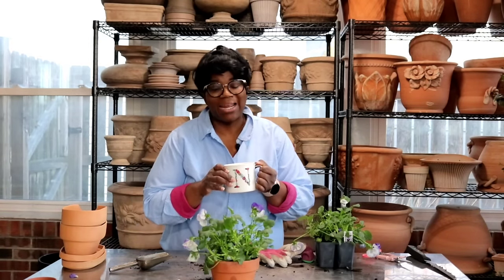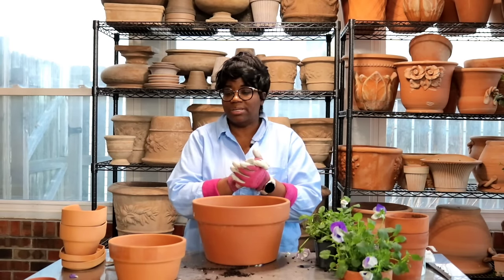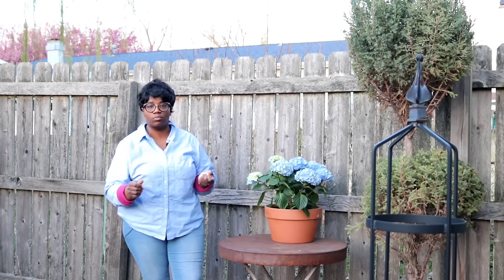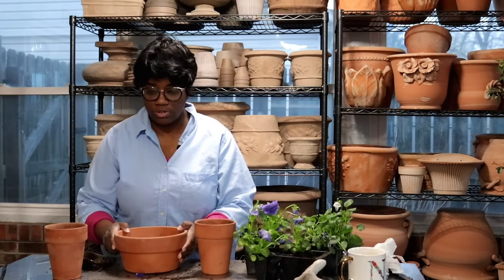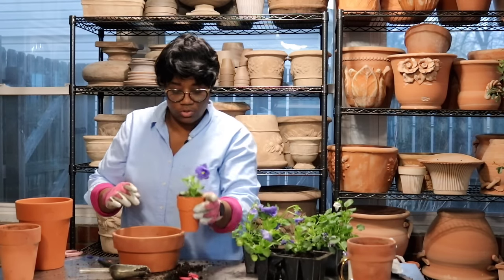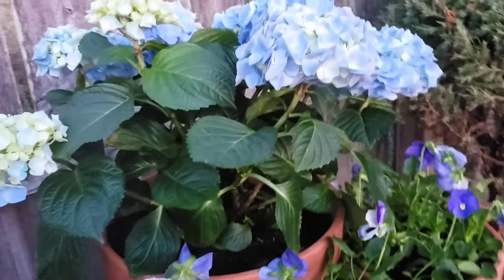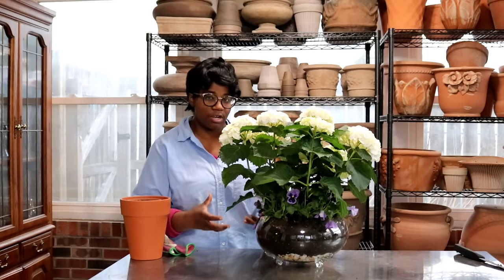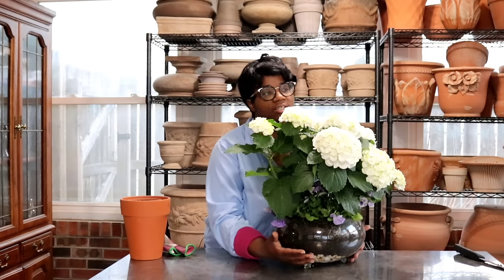Tabletop Garden // Hydrangeas // Blue & White Flowers // Afternoon Tea // Garden Queen